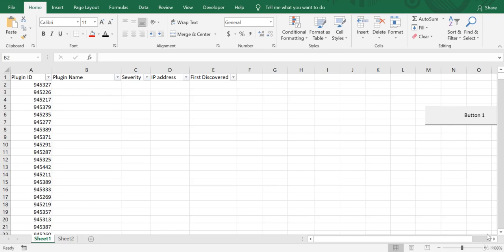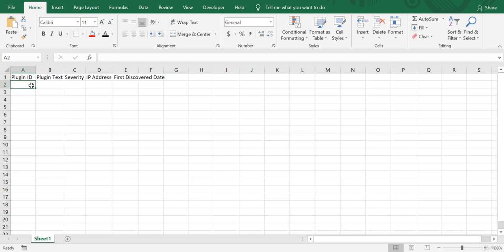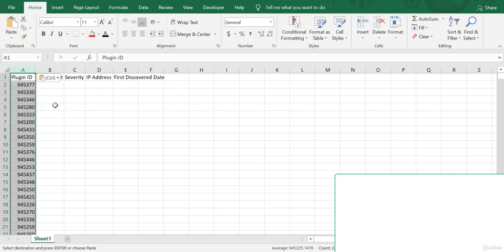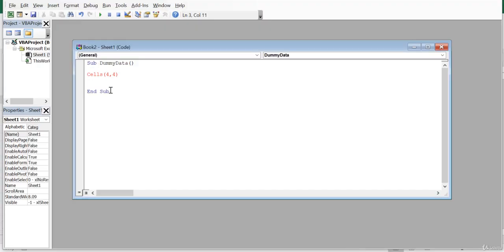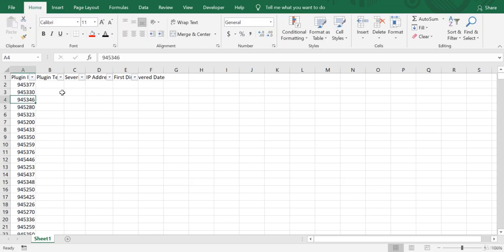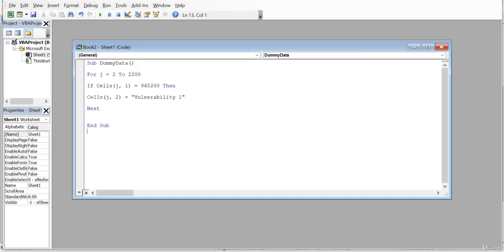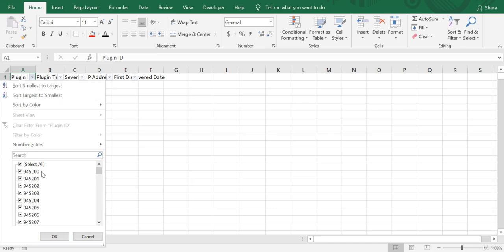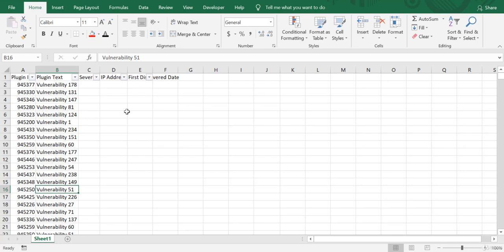Excel for Business Course - Part 4: Introduction to Excel VBA programming